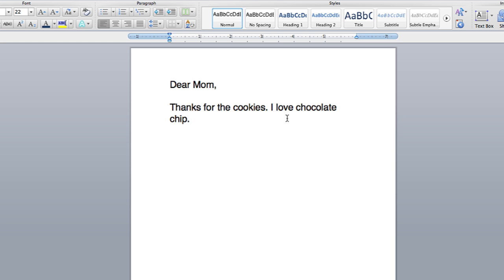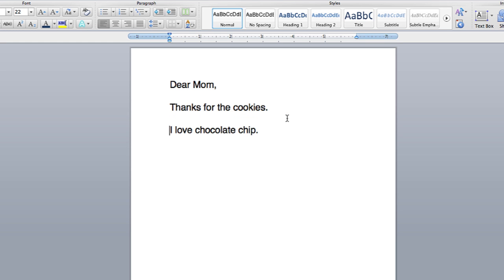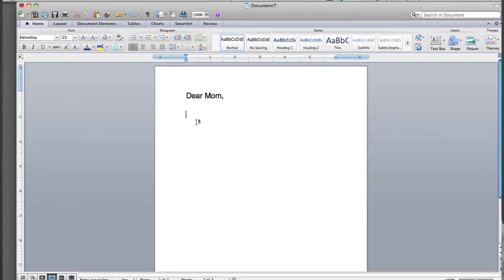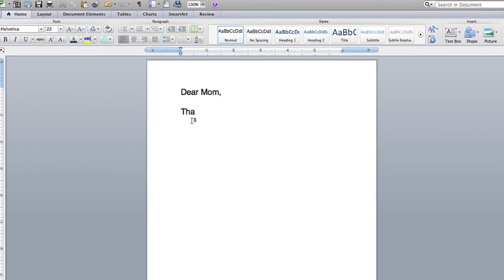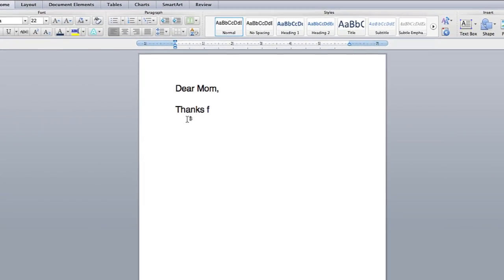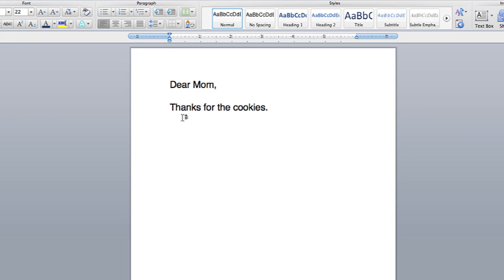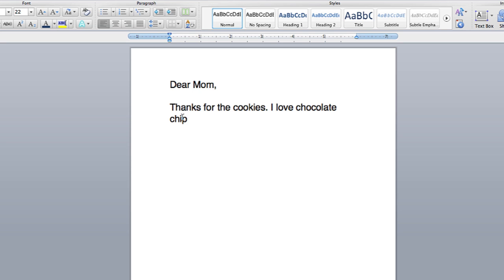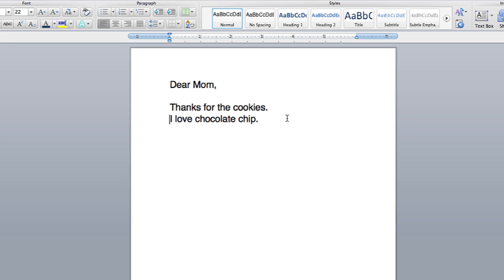How to Go to the Next Line When Typing a Letter : Basic Computer Skills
Going to the next line when typing a letter requires you to press the "Enter" key. Go to the next line when typing a letter with help from a web and graphics specialist in this free video clip.